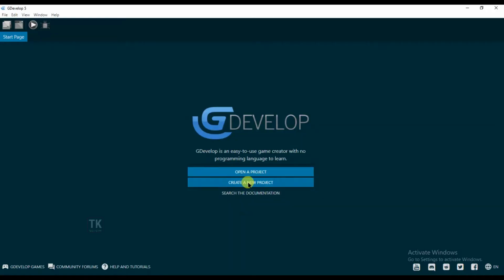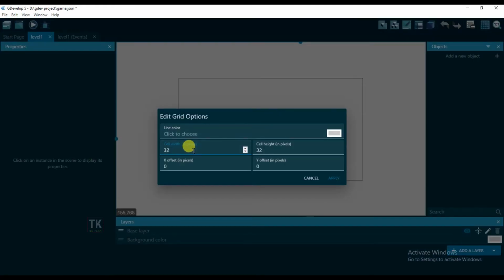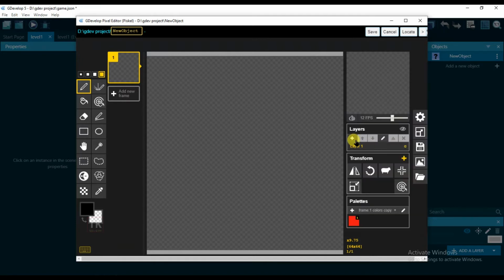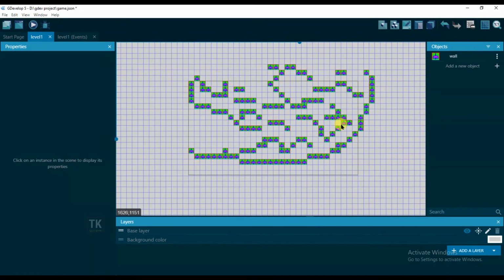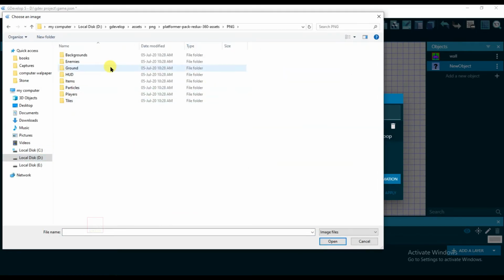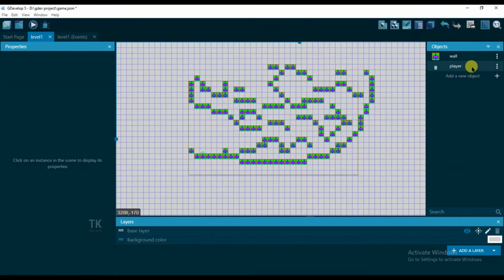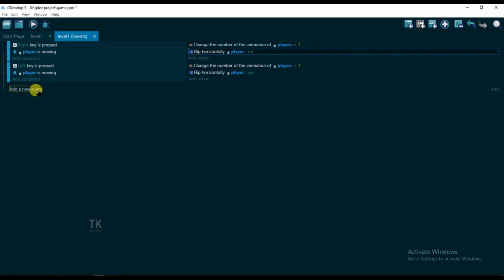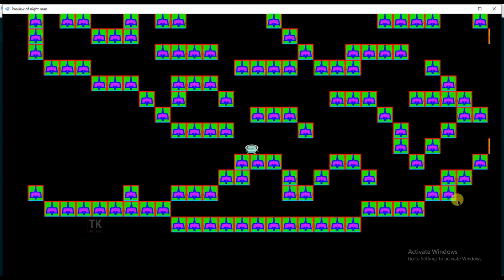Class#1 Game Development With GDevelop 5 Platformer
Today i'm starting tutorial on platformer game design making from start to end full project after finishing this game i will show you how to monetize with admob and facebook ad and how can we upload our game on amazon app store, facebook instant game, app center, itch, crazyforgames, poki, aptoid and many more game websites or stores. so please subscribe our channel and share this video with your friends.

Get Knowledge On Tech Key99 Channel About Game Developments, Online Earning Marketing And Tech Topic Tips. Thanks To All !